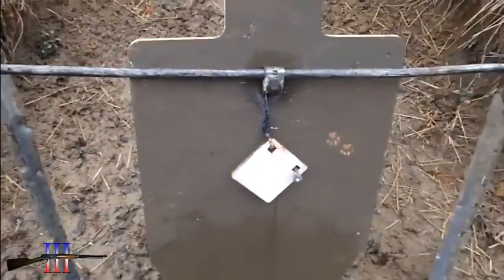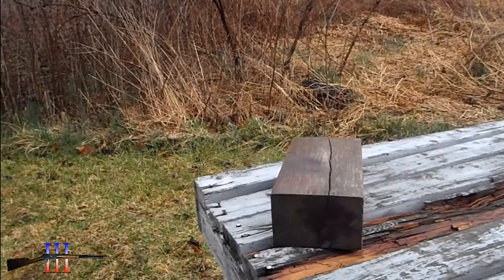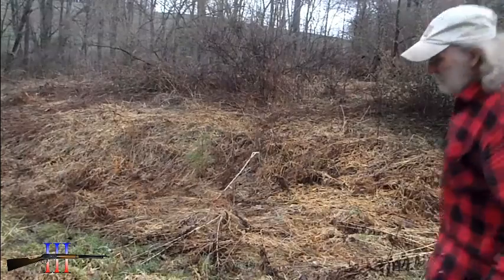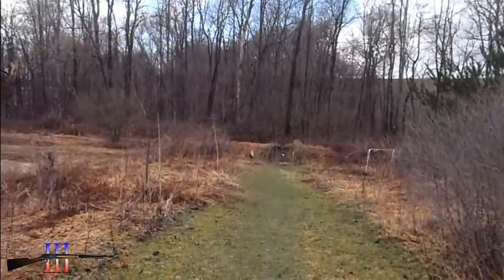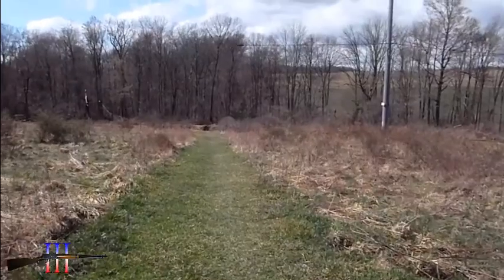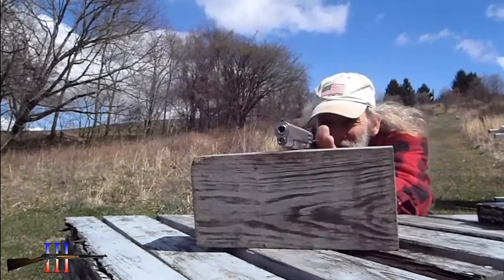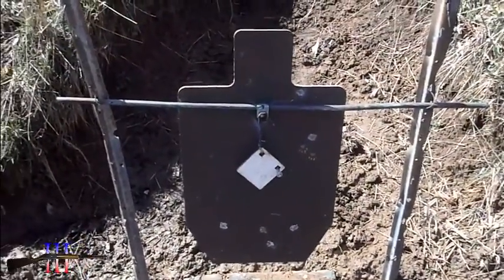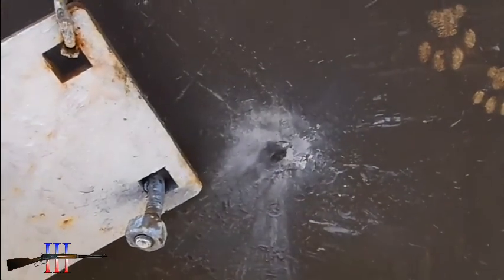Figuring Out My Side Arm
I wish I could use the light gun, but I just can't shoot it well enough to live. :/

Good thing is, the last draw was 2 seconds; I usually am a bit over 2 seconds... still too slow.